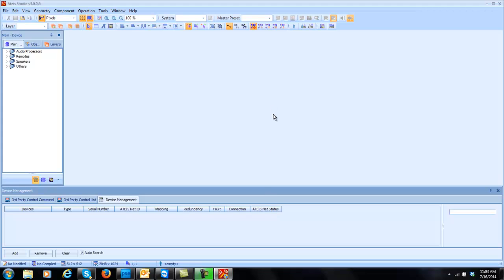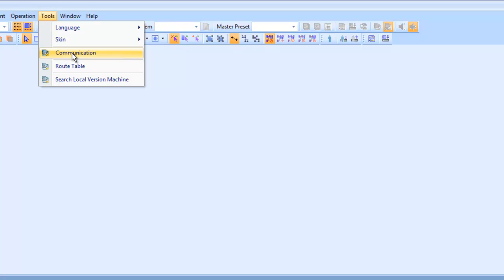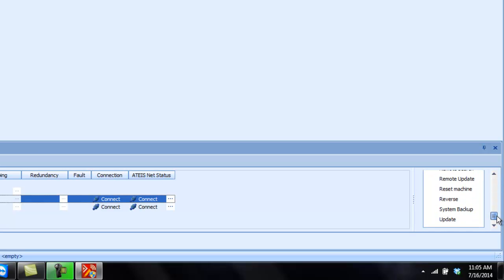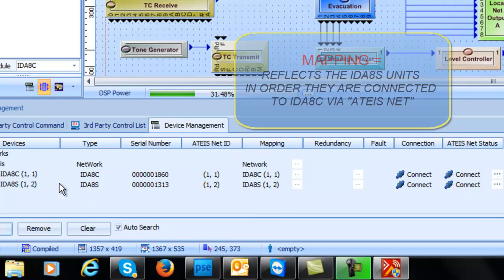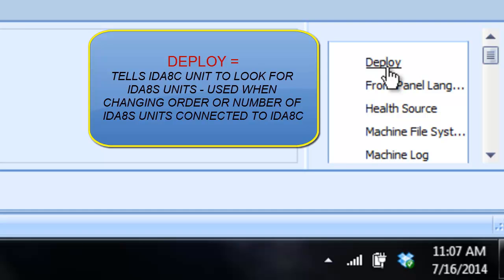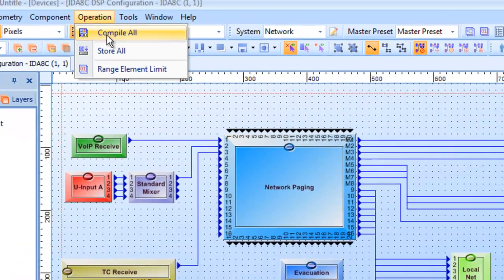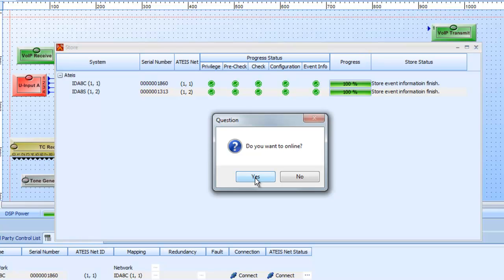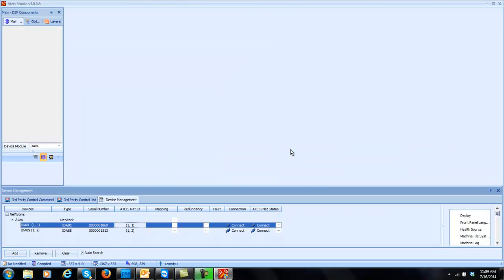IDA8 CONNECT AND REVERSE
Tutoriall video on connecting, reversing a design, compiling, and storing designs to an IDA8C DSP.